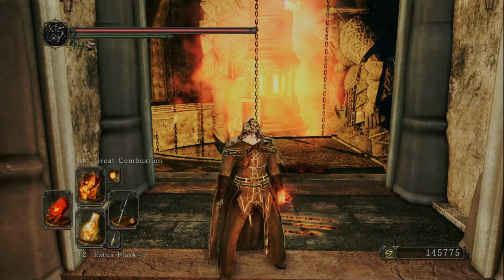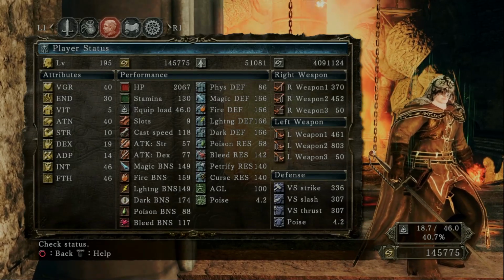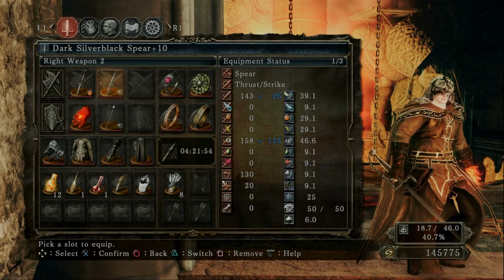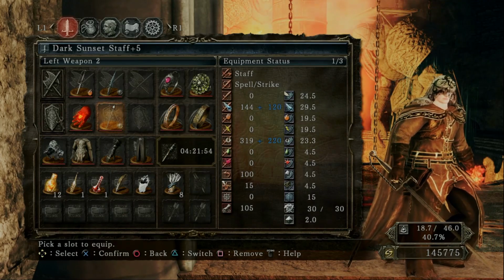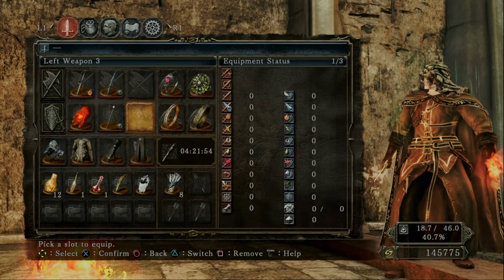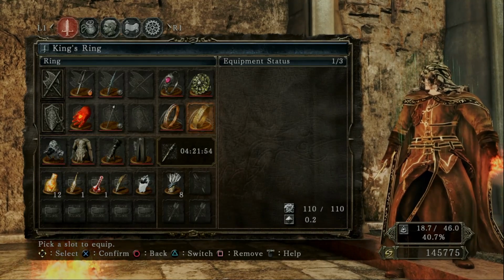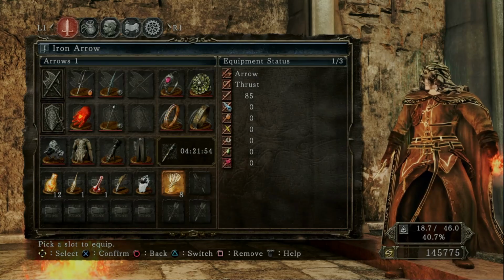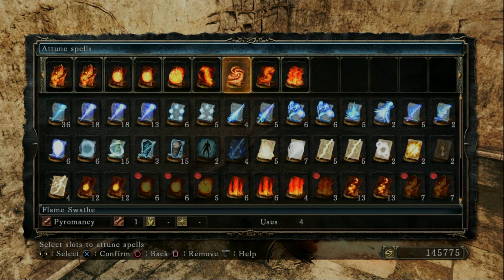How Not to Souls Episode 38: Pyromancer (Dark Souls 2)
How Not to Souls is a stream/video series on builds from the Soulsborne family of games.  These are builds that I find fun to play and worth while regardless if they are OP or not.  If you'd like to give me recommendations in the comments for builds you'd like to see from any of the Soulsborne series, I'd be happy to oblige.

Networking Stuff:
PSN: jrockenstein
Steam: Jronning2